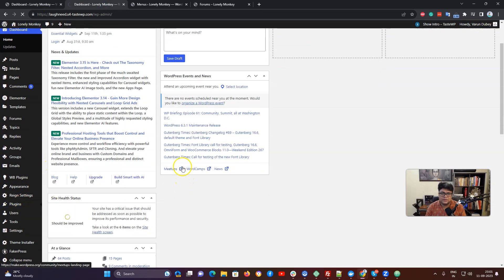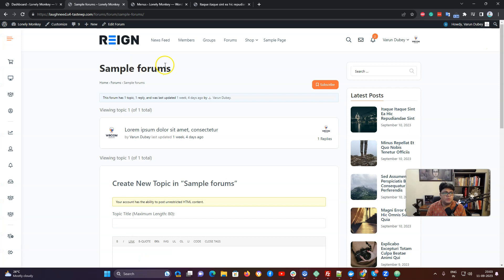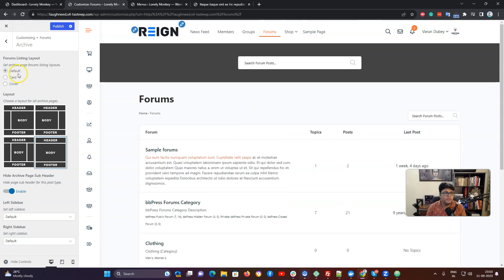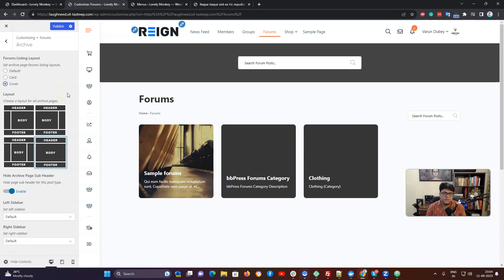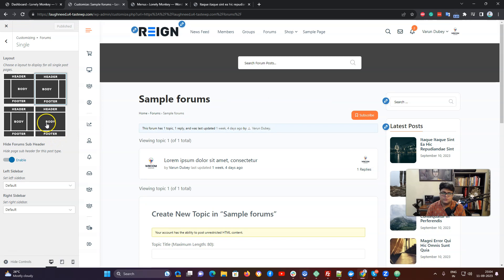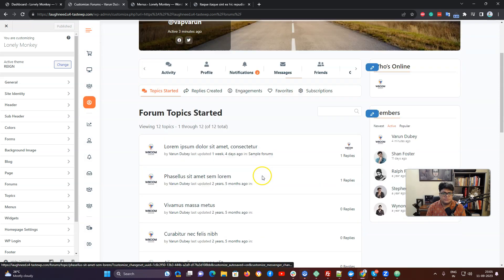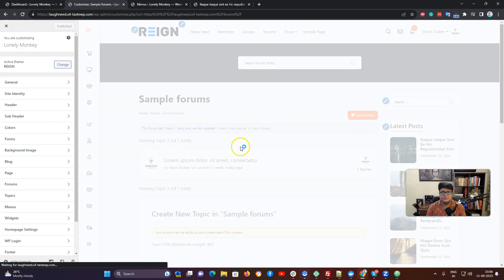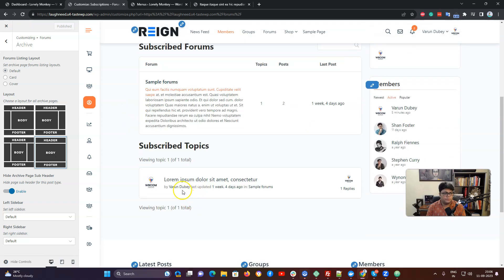Reign Theme - bbPress Options - Best WordPress Forum Plugin for Your Community Website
Why Reign is Best Theme for bbPress forum Plugin?
The Reign theme is often considered one of the best choices for bbPress forums for several compelling reasons, particularly when used in conjunction with BuddyPress for a comprehensive social networking experience.
BuddyPress Reaction , hashtags, polls plugins works with bbPress

0:47 Reign Theme bbPress Customization Optimization
1:00 bbPress Forum Archive Styling with Reign Theme
1:58 bbPress Single Forum Styling with Reign Theme
2:22 Forum Subscription and topic mark as favorite or subscription options
2:39 BuddyPress profile tab for bbpress shows subscription and favourites too